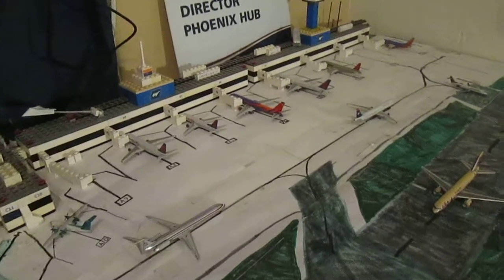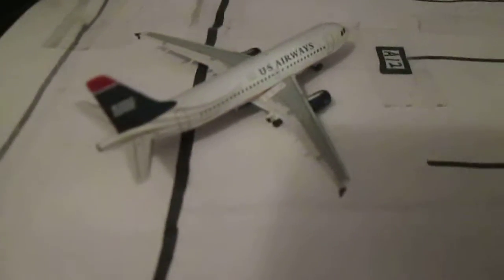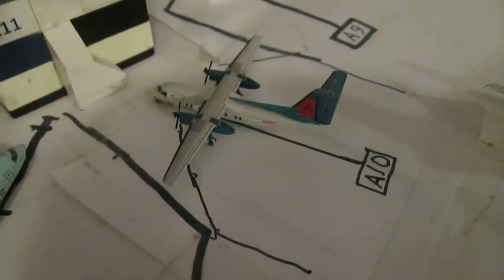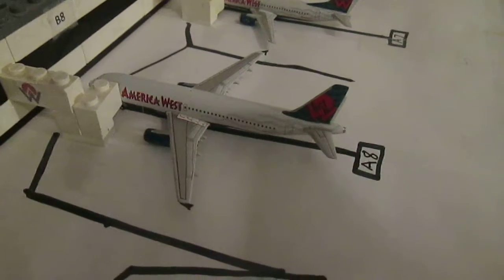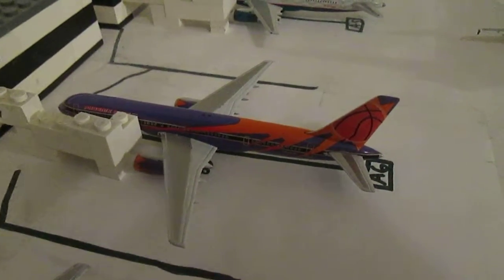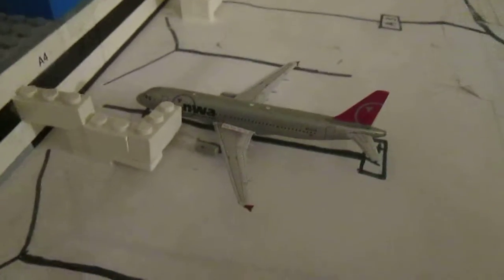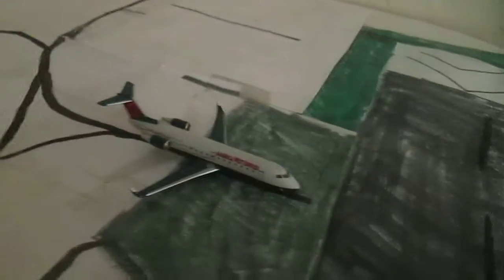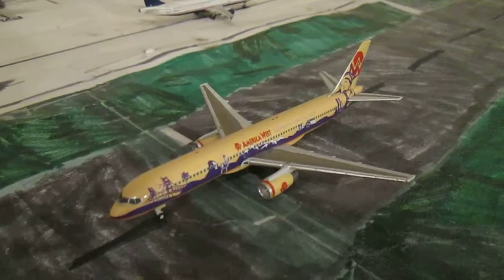GeminiJets Model Airport Update | Summer 2019 | QCriderBrandon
Summer 2019 GeminiJets model airport update of the fictional Stapleton-Welch International Airport in Yuma, AZ.